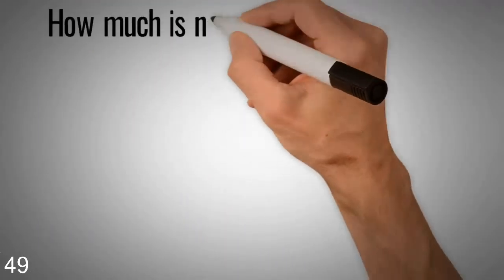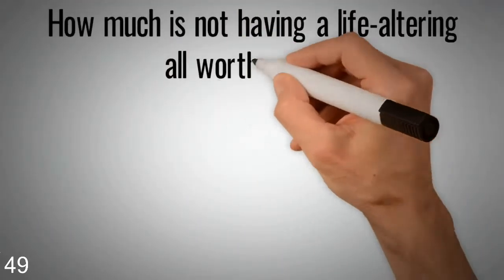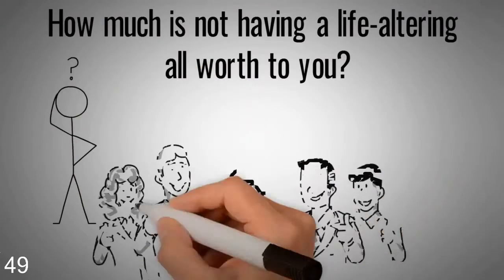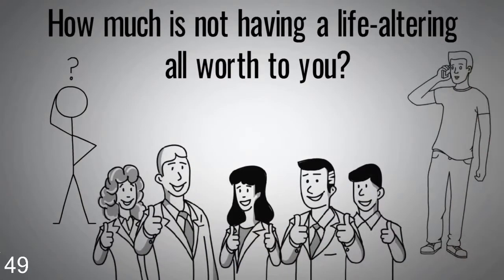Spokane, WA Walk In Bathtub Installer | Cain's Mobility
Are you fearful of slipping and falling after a bath? Do you want to have peace of mind knowing your loved one is safe in their Spokane, WA dwelling alone?The bathroom is among the most dangerous rooms in your Spokane house, and open, can readily lead to harm that is serious or a tumble. A Spokane walk in bathtub can significantly prevent many of these life-altering slip and falls, and can extend freedom and the life in your Washington home you are already comfortable in. Our Washington sector pros can explain your alternatives, and show you the best way to get your Washington insurance to cover most of the installation cost. How much isn't having a life-changing flip and fall worth to you? Give our Spokane walk in bathtub specialists a call immediately to learn more about your options!

 Spokane Cain's Mobility
 45 W 2nd Ave, Spokane, WA 83801